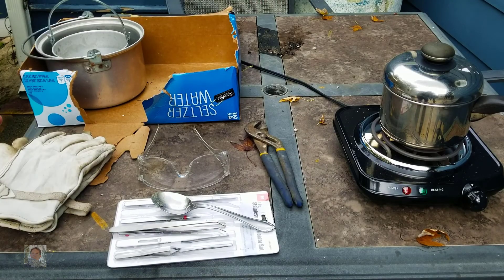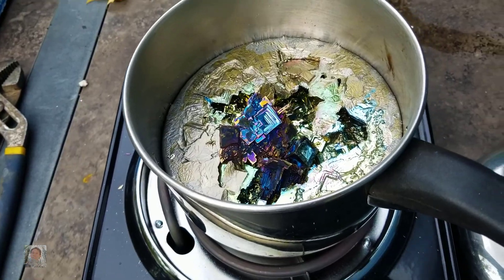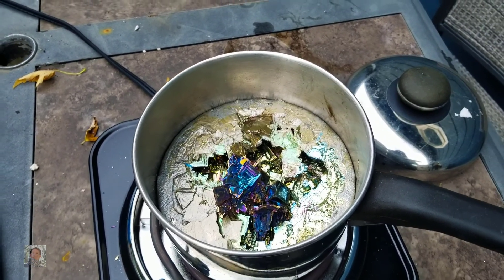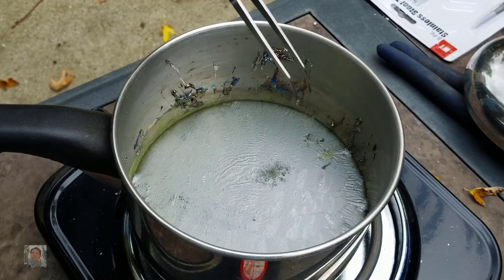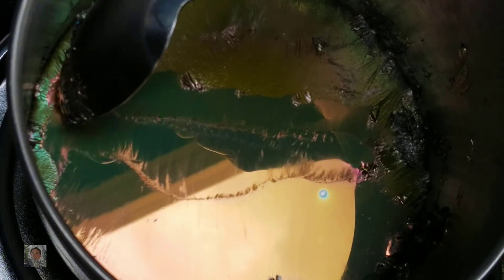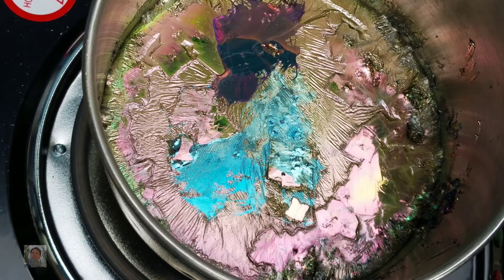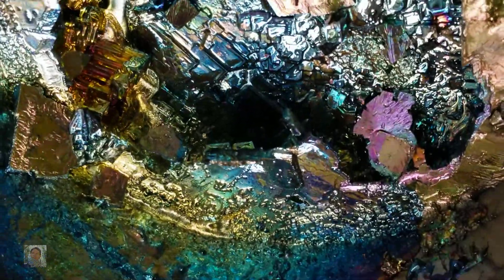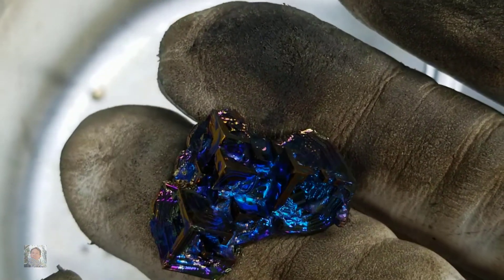Making AWESOME Bismuth Crystals at Home!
I've always wanted to try making bismuth crystals so I decided to get some materials and give it a try.

I purchased the bismuth on Amazon but if you're going to make some bismuth crystals yourself, make sure to wear proper safety gear!!